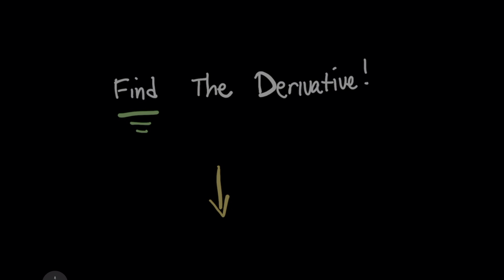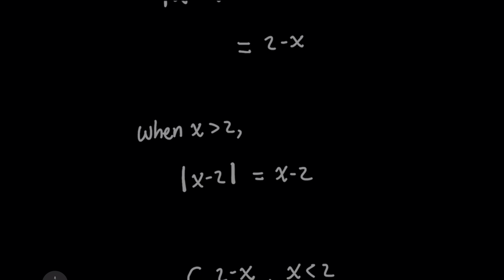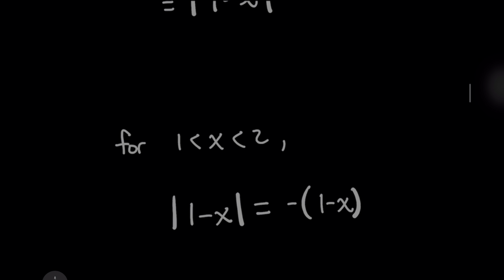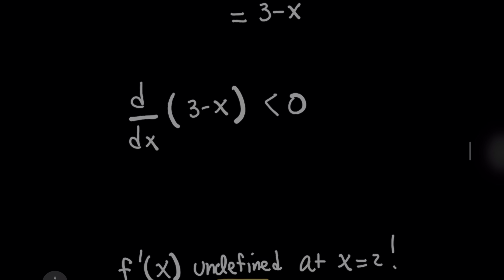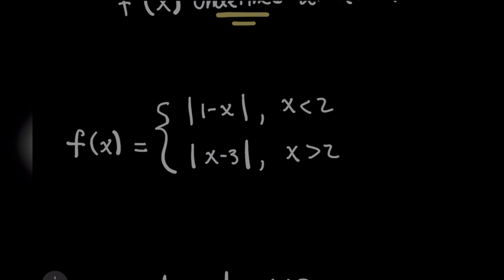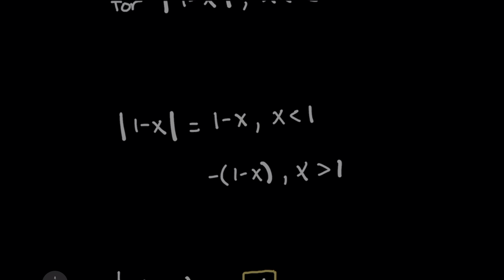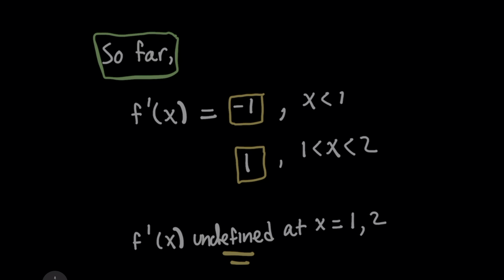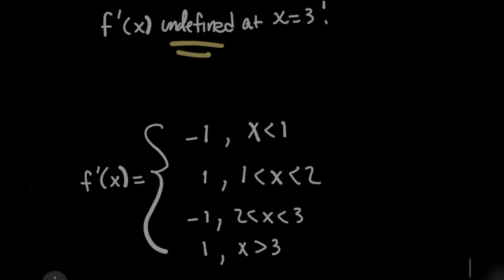This Derivative Of |x-2| - 1 STUMPED Chat GPT. How About You?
In this video, we'll find the Derivative Of |x-2| - 1 , a really tricky differentiation problem that event chat gpt got wrong! Don't rely on AI since it failed to handle the domain restriction on the inner absolute value! This calculus I problem is a tricky one, so if you want to crush this problem on your AP Calc AB exam, make sure to watch until the end! We'll use piecewise function analysis to look at many open intervals in this problem and observe any jump discontinuity along the way. Enjoy!

0:00 - Intro
0:10 - Inner Abs Value
0:23 - X Less Than 2
0:38 - X Greater Than 2
0:48 - G(x) Piecewise Function
0:57 - Plugging Into F(x)
1:07 - For X Below 2
1:30 - Between 1 And 2
1:47 - Derivative 1
1:59 - The Right of 2
2:15 - Between 2 And 3
2:34 - Derivative 2
2:44 - Hole at 2
2:59 - Rewriting F(x)
3:19 - First F(x) Abs Function
4:09 - Hole at 1
4:28 - Second F(x) Abs Function
4:47 - Hole at 3
5:00 - Getting The Answer